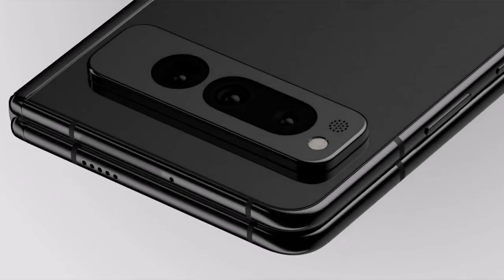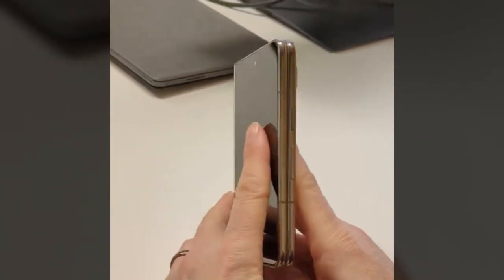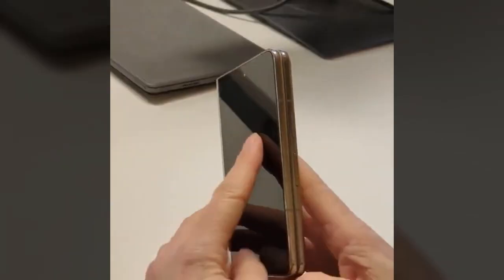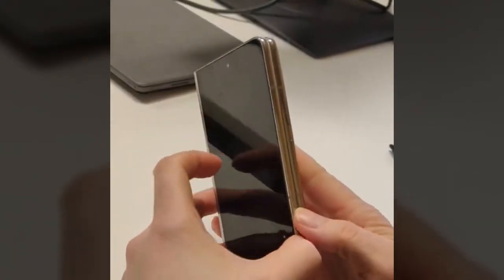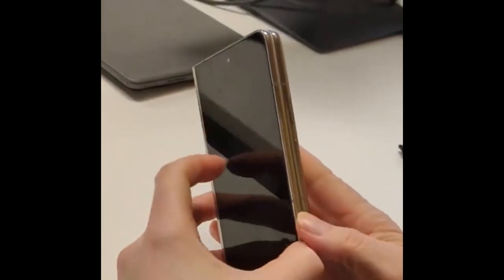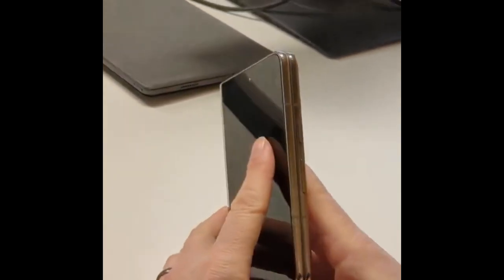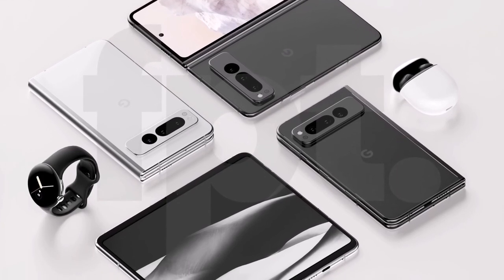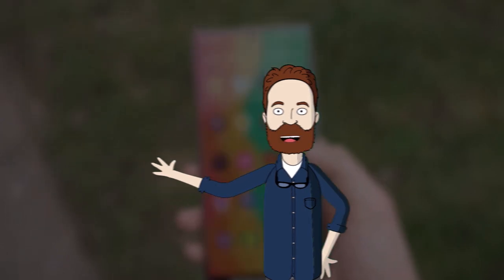Google Pixel Fold - HANDS ON VIDEO (EXCLUSIVE)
A new video of the rumored Pixel Fold has surfaced online, giving us a glimpse of the highly anticipated foldable phone from Google. The leak comes from a trustworthy source, Kuba Wojciechowski, who shared a hands-on video of the alleged Pixel Fold. In the six-second clip, we see someone operating the device by opening and closing it. The video showcases the phone's impressive design and features. With the Pixel Fold's launch expected in less than a month, this leak has generated excitement among tech enthusiasts.

PEACE!!